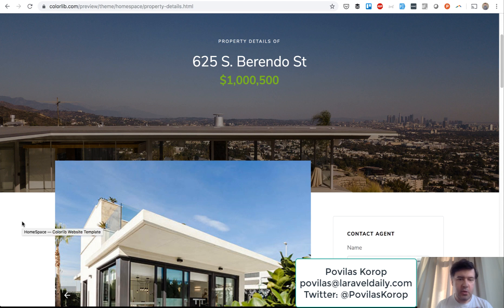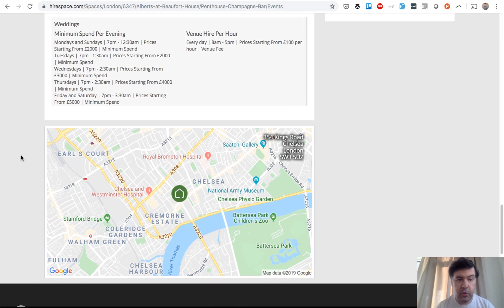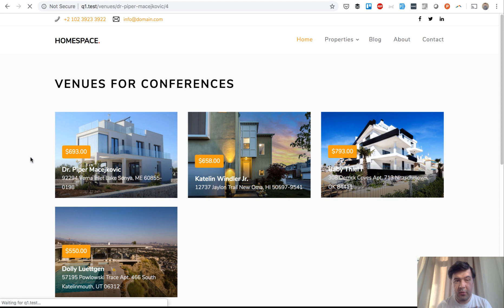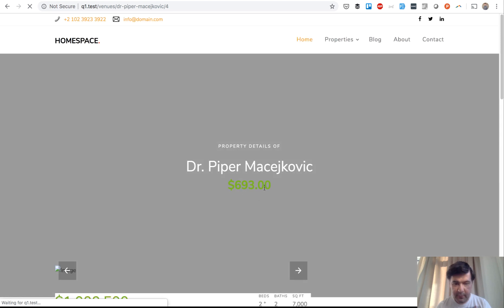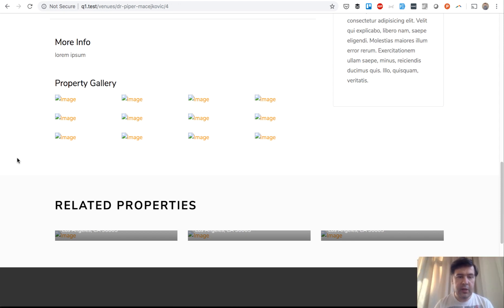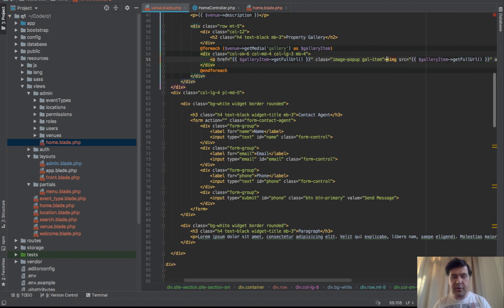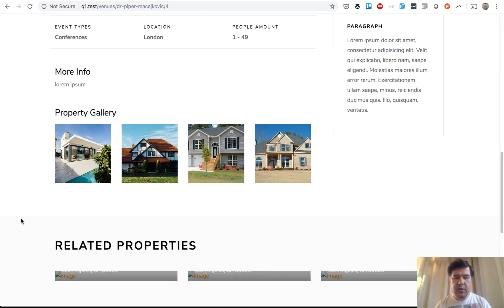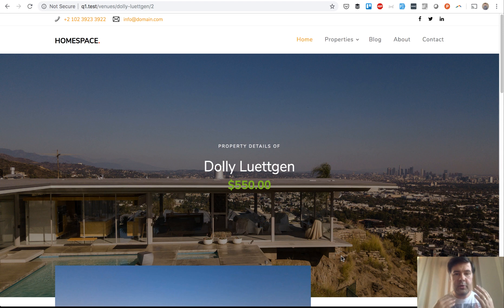[Live-Coding] Laravel Real Estate Venues: Part 6/7 - Venue Page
In semi-last part of the series, we fill the page of the venue with actual data - name, address, photos, related venues.